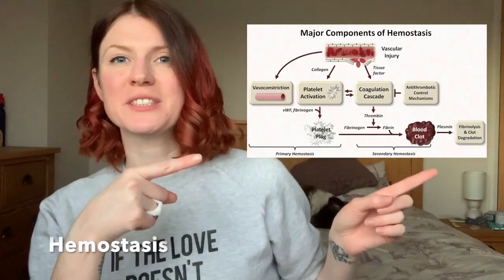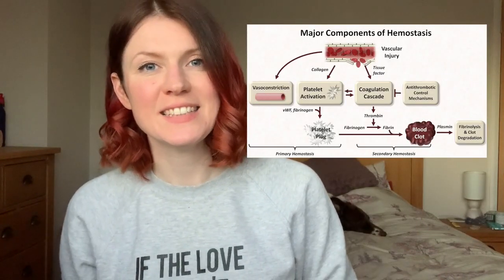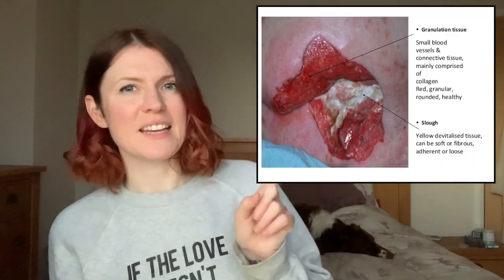"Wound Assessment: How to Properly Dress and Manage Wounds"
Healing tips, chosen from internet best advices and some knowledge

This video is all about how to properly dress and manage wounds. It is geared towards women who may be helping or healing others, or who may be self-managers in the hospitality industry. The video covers topics such as how to clean and disinfect a wound, how to apply pressure to stop bleeding, and how to properly bandage a wound.